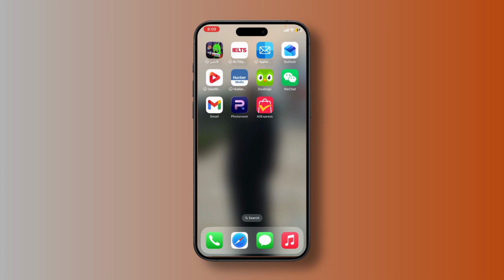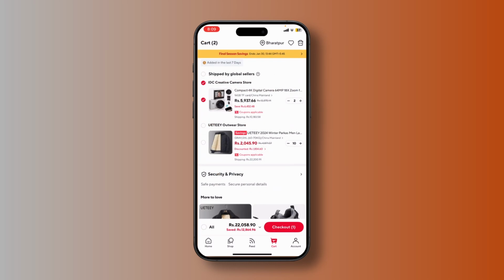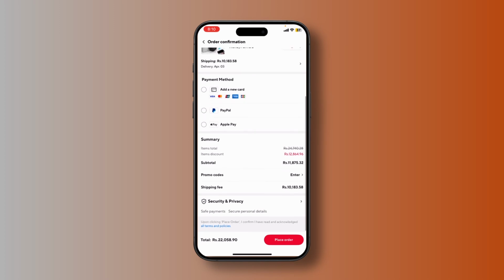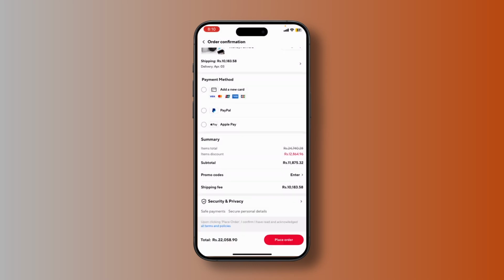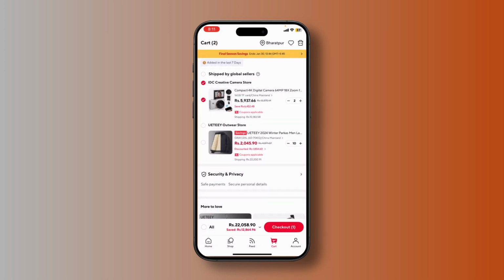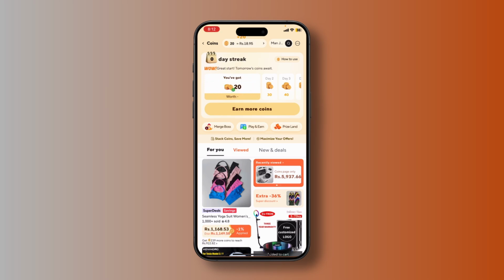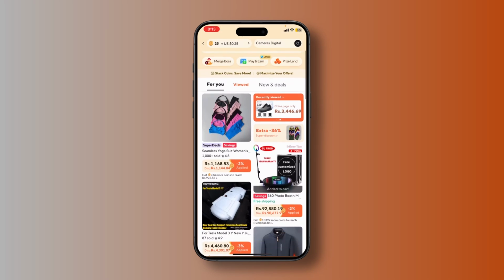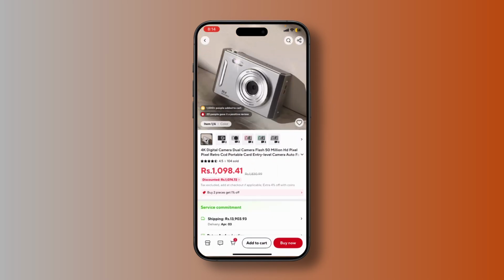How to Use AliExpress Promo Codes and Coins 2026?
Learn how to use AliExpress promo codes and coins with this simple step-by-step guide. This video shows you where to find promo codes, how to apply them at checkout, and how to collect and use AliExpress coins to reduce your order total. You’ll also learn how coins and discounts work together so you can save more money on your purchases while shopping on AliExpress.